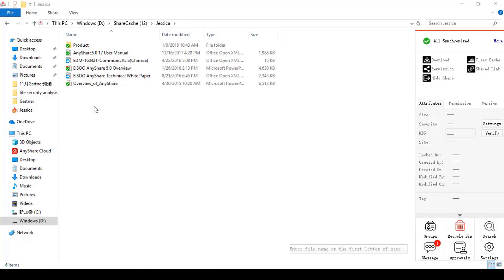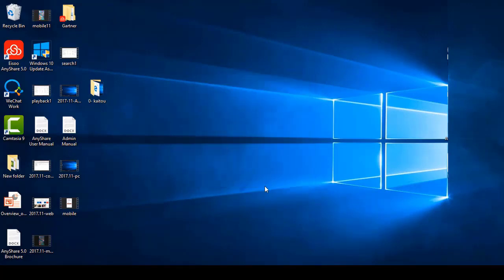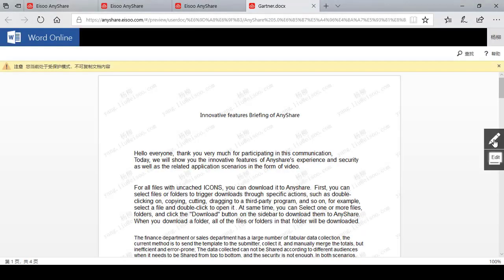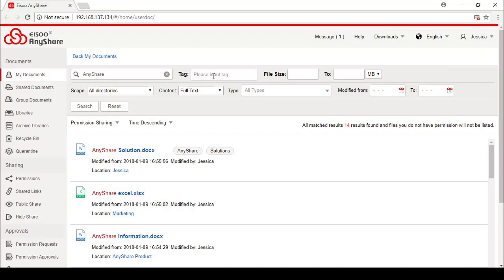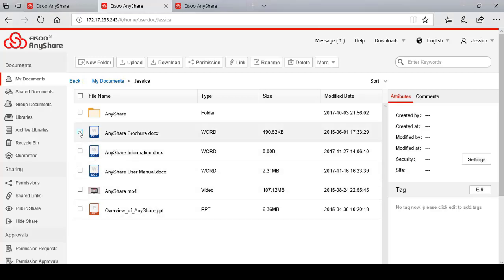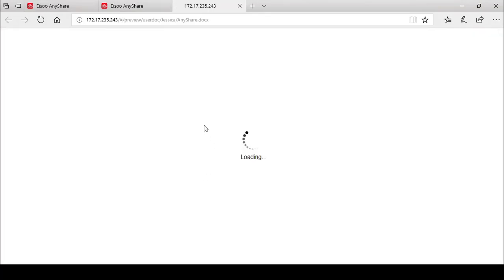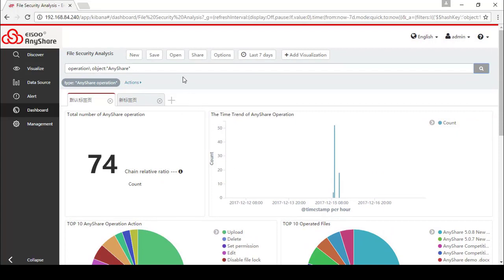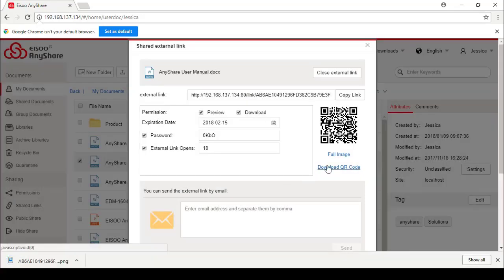Eisoo Share Anywhere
Share Anywhere features